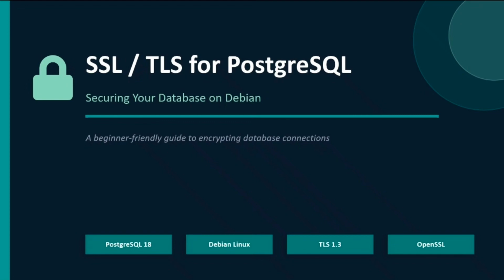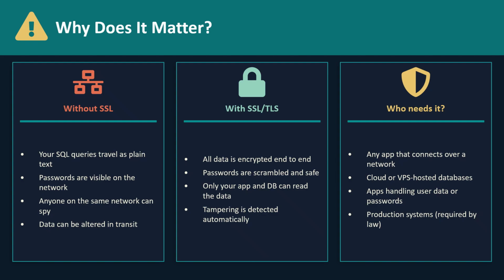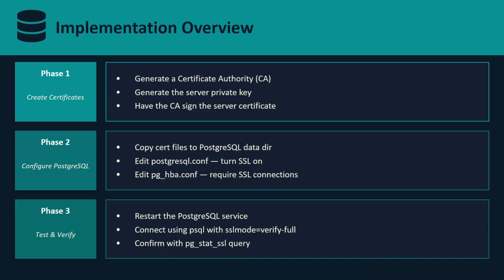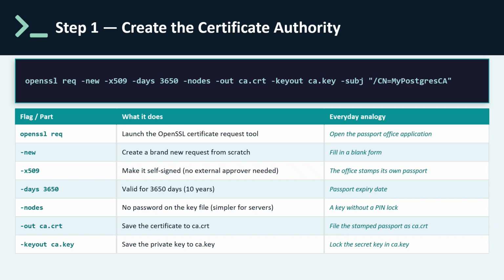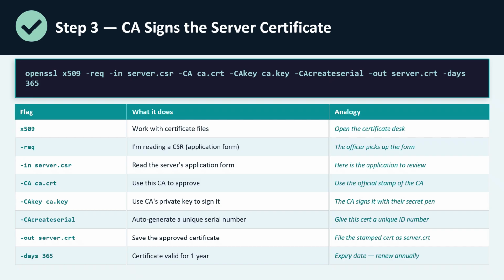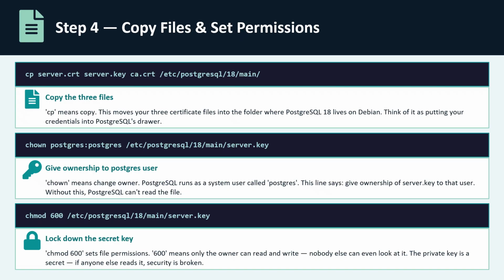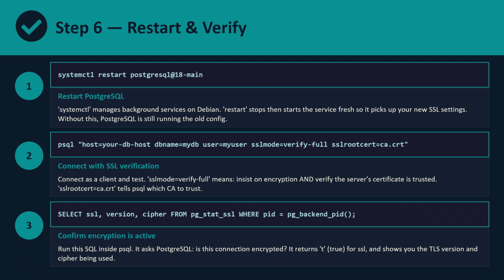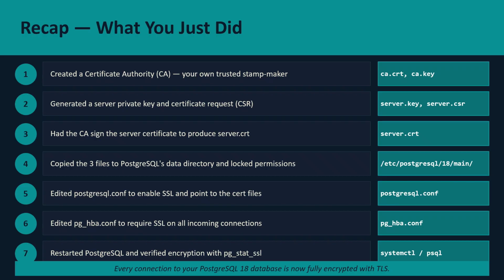PostgreSQL SSL/TLS Encryption Explained | Secure Your Database Connections🤖🫆🛅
Learn how to secure your PostgreSQL database using SSL/TLS encryption to protect data in transit. In this video/article, we cover how SSL works in PostgresQL why it is critical for production environments, and step by-step guidance to enable secure connections between clients and servers
We also explore certificate configuration, s1mode options, and best practices to ensure your database communication is encrypted and compliant with security standards
Whether you're a DBA, developer, or cloud engineer, this guide will help you strengthen your PostgreSQ security posture.